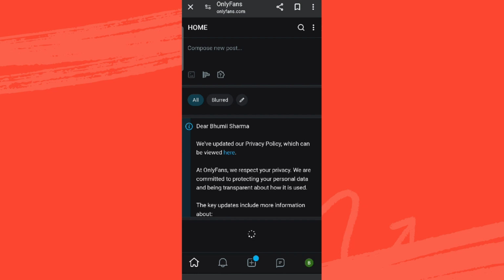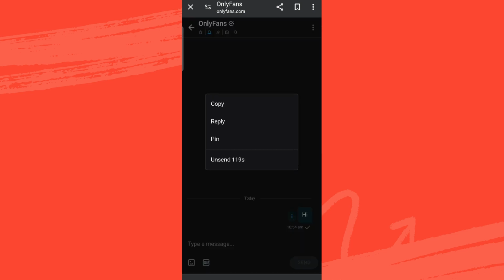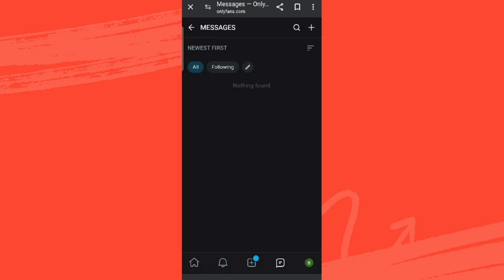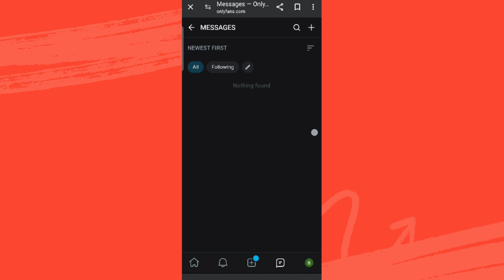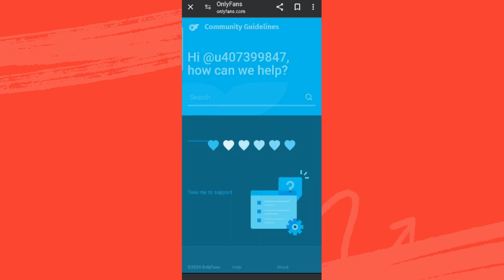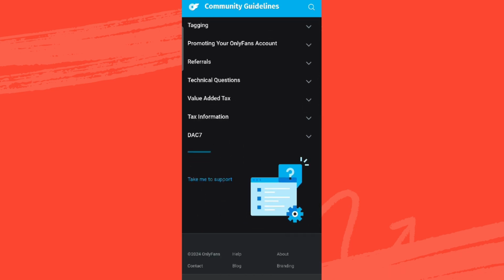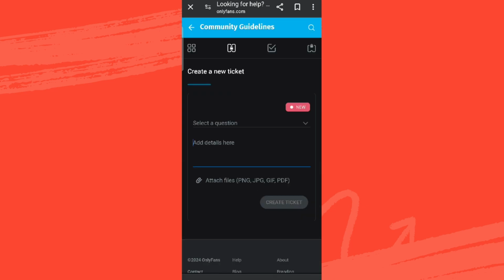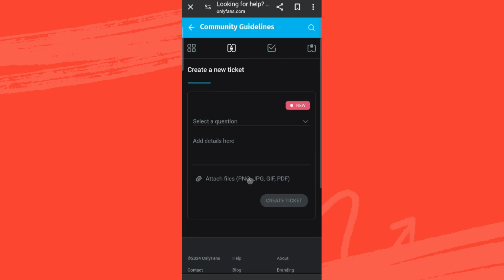How To Recover Deleted Message On OnlyFans (2024) | OnlyFans Tutorial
How to recover your deleted message on onlyfans? Thinking you can restore those accidentally deleted messages on OnlyFans? Let's be upfront - there's currently no built-in recovery option within OnlyFans for creators or fans. This guide will explain why and explore some alternative solutions (though success might be limited).